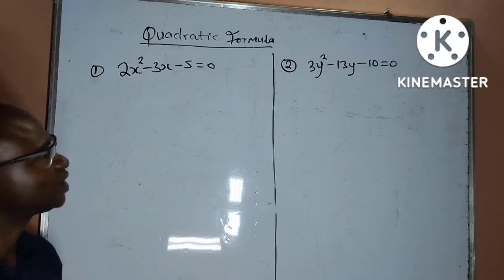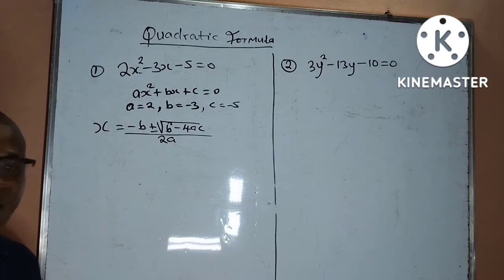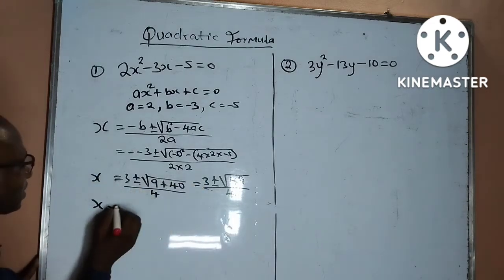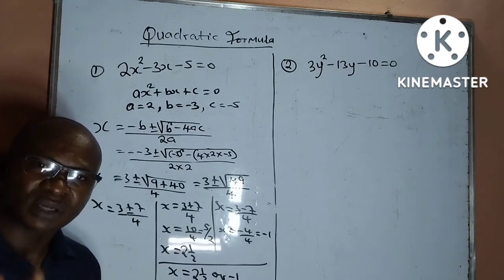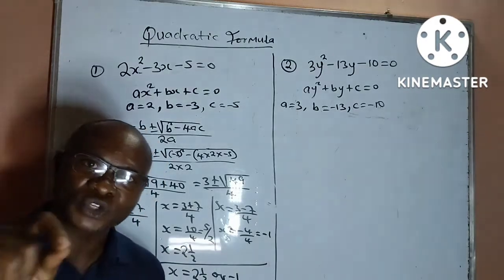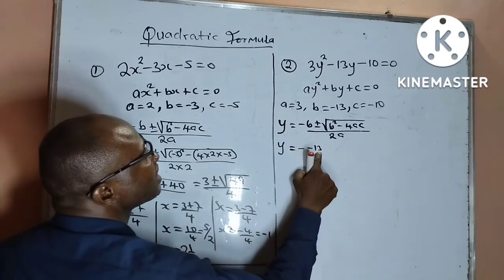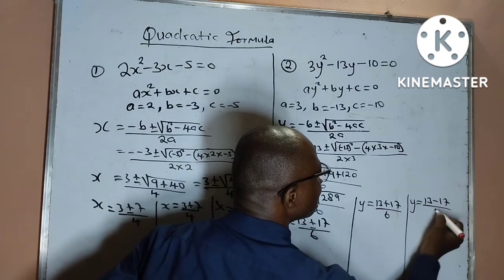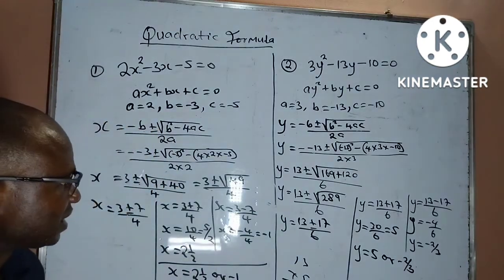Quadratic Equation||How to do quadratic equations with quadratic formula method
Quadratic equation using formula method (Quadratic Formula). Step by step approach  of solving quadratic equation by quadratic formula method. Very necessary for grades 10,11 and 12. (SS1, SS2, & SS3). Also for WAEC, NECO JAMB UTME, IGCSE, SAT, etc candidates